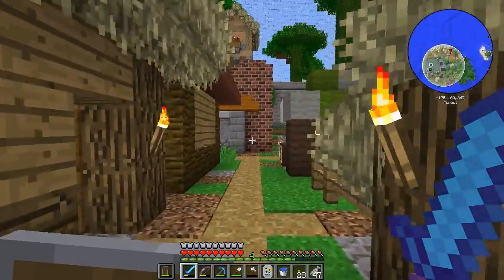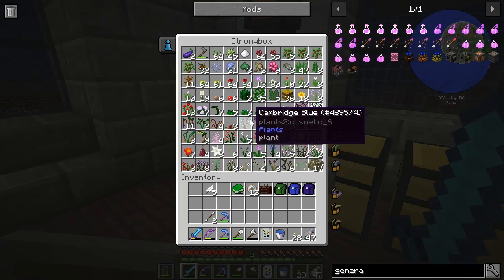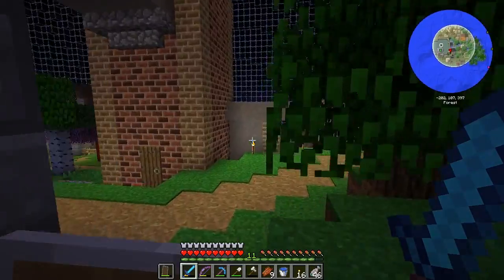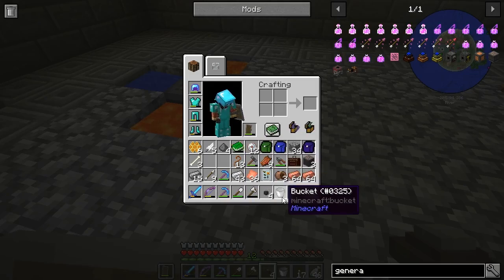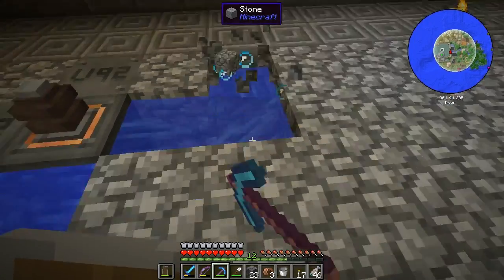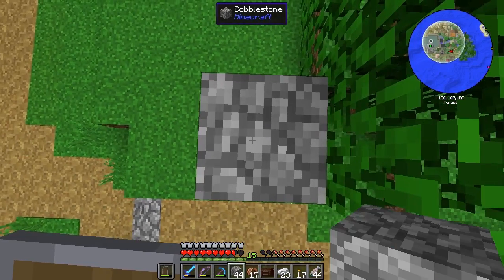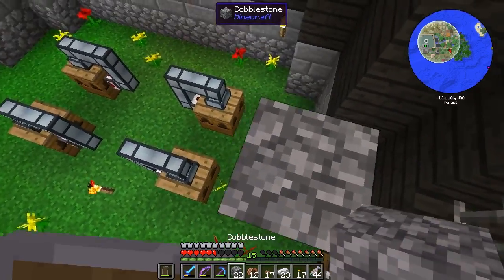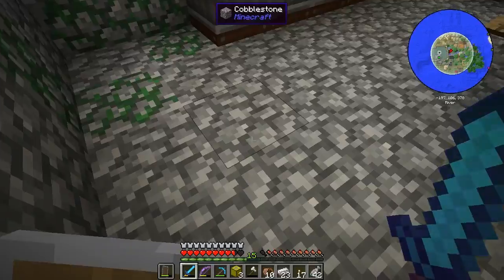The Island of Dr Moooo, Ep 8